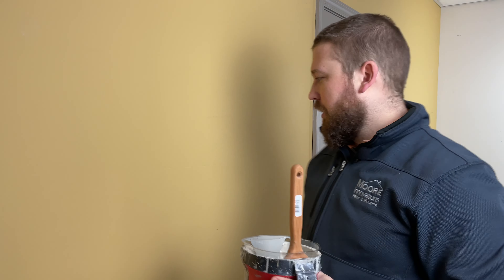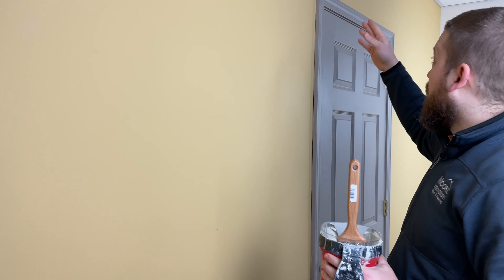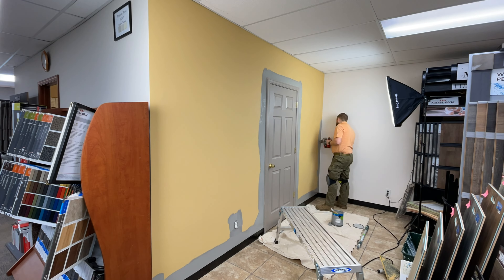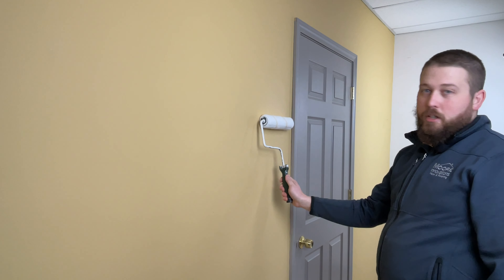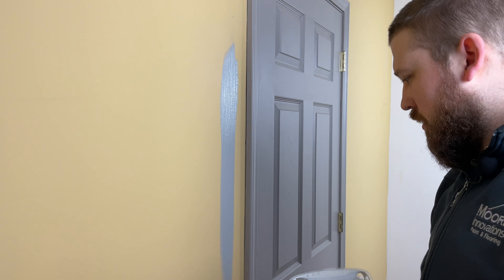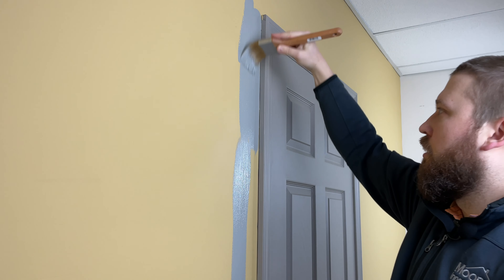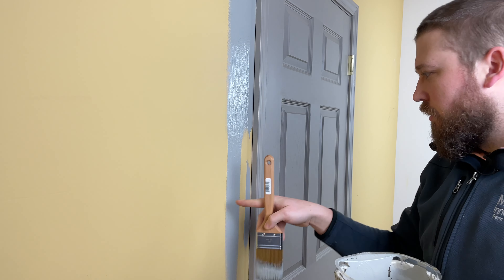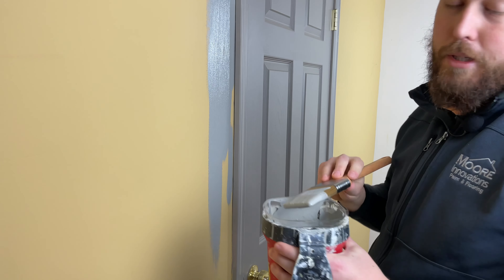How to cut in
Cutting in requires a fine touch and the right technique. In this video, we'll give you some quick tips and pointers so that you'll be painting like a pro in no time!